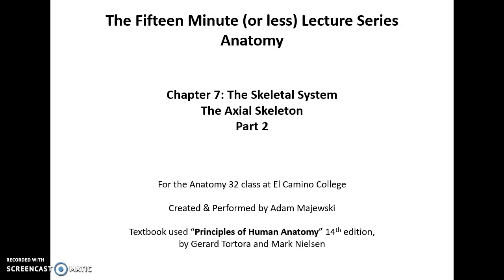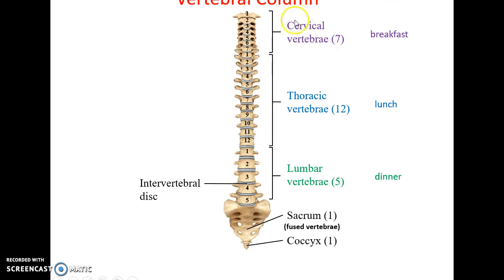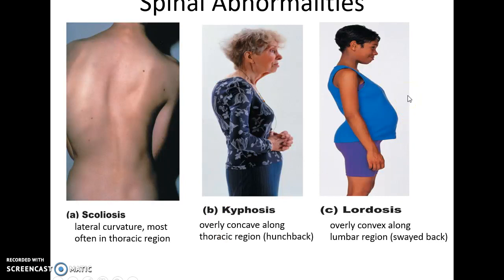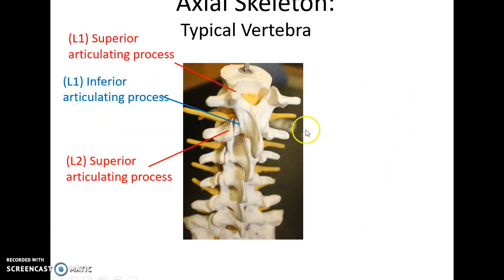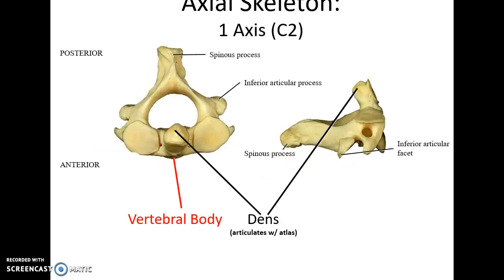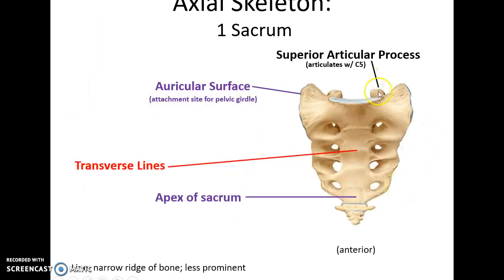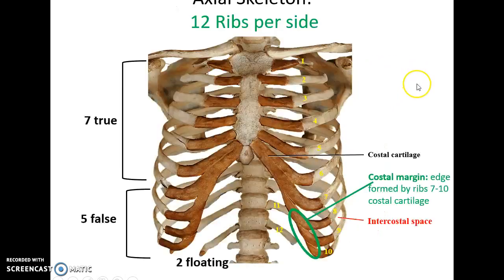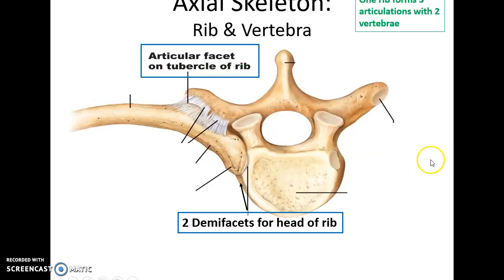Human Anatomy Chapter 7 Part 2: The Skeletal System (axial)